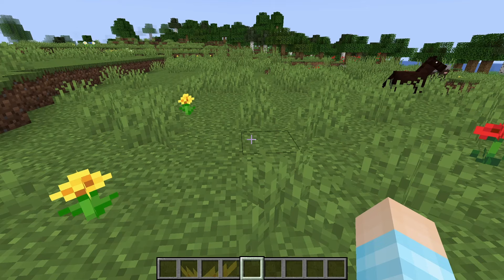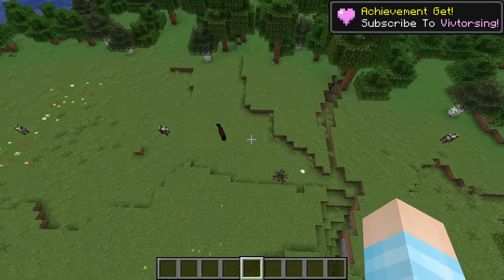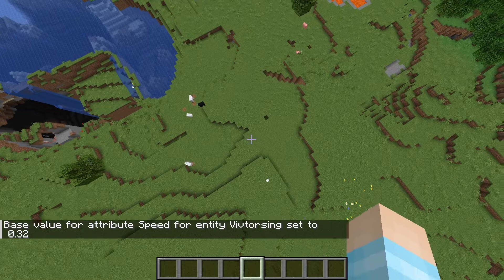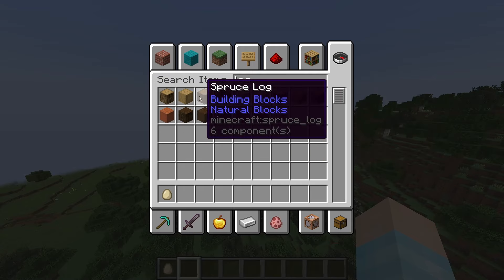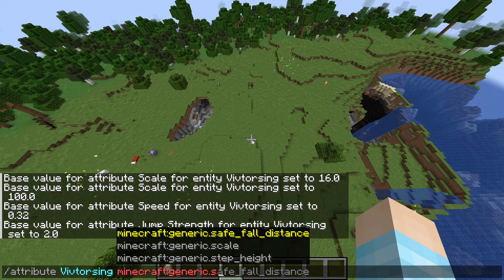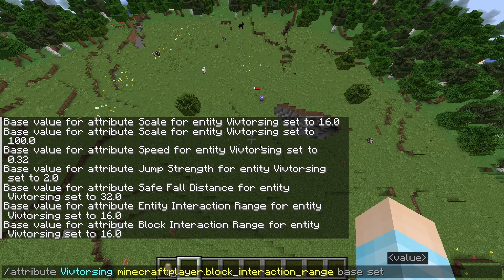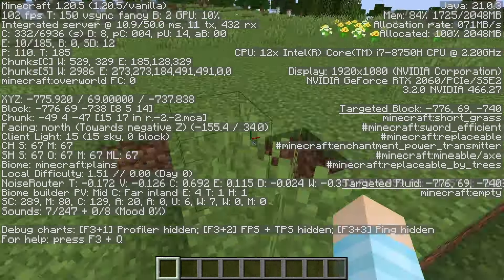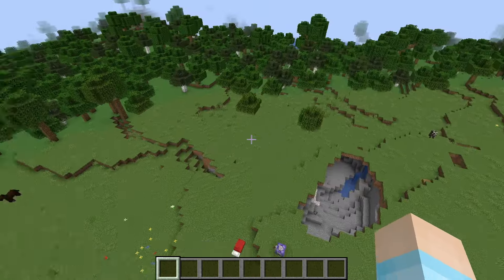How to Become a Giant in Minecraft Java 1.20.5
You can now become a giant in Minecraft Java 1.20.5! This is amazing! Now you can go troll your friends whenever all the servers get updated to 1.20.5 which might take a month if your not using Vanilla...

Anyways sorry if this video is weird, I kinda forgot how to make videos...
Here are the numbers for the commands:
scale = 16
jump strength = 2
movement speed = 0.32
safe fall distance = 32
block interaction range = 16
You can modify these and also add more attributes modifiers as well!